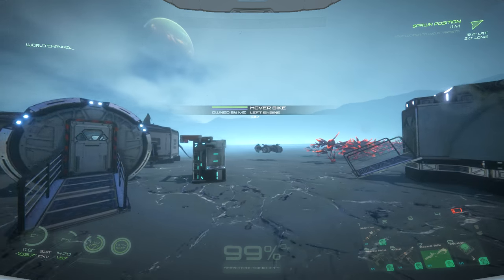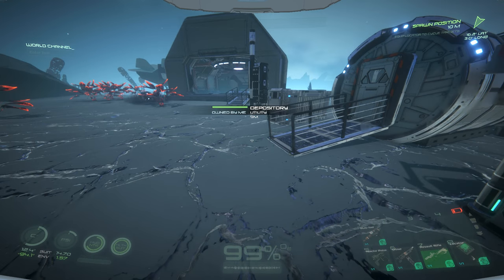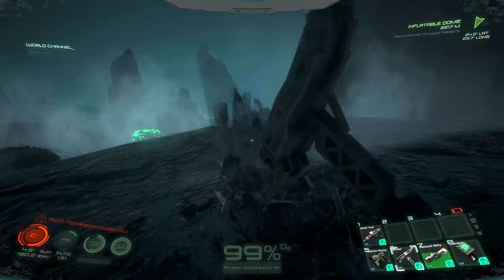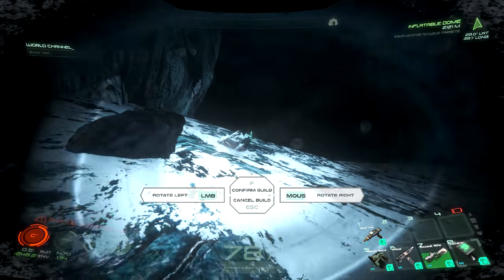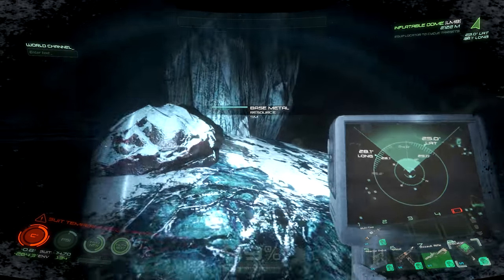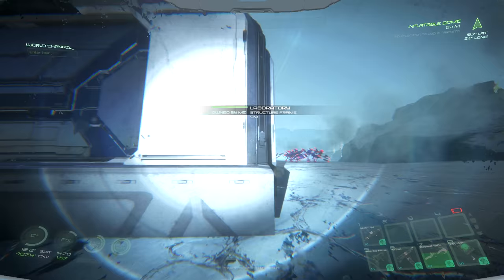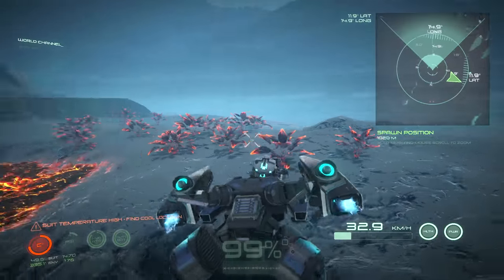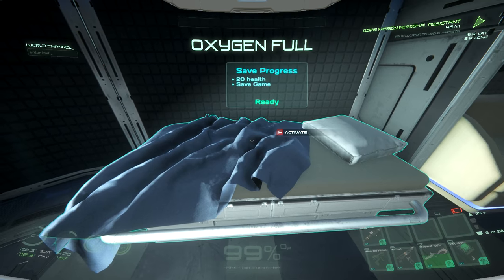Osiris: New Dawn - Mapping Aziel: Diamond, Aluminium, Carbon, base complete!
Click 1440p for best quality as usual! Probably cut off 3 hours of exploring, but in the end I found all the interesting places I think - locations below.

I will probably leave this game now after 35 very enjoyable hours :) I feel like I've seen and done almost everything, and I'll check back on Osiris in the future.

Locations:
The Aziel world seems to cover an area of about (-5,-5) to (60,60).

Resources are located where there's rock pillars, such as (roughly):
(5,5)
(16,16)
(29,29)

Other interesting places are:
(-6,22)
(57,39)
(21,-5)